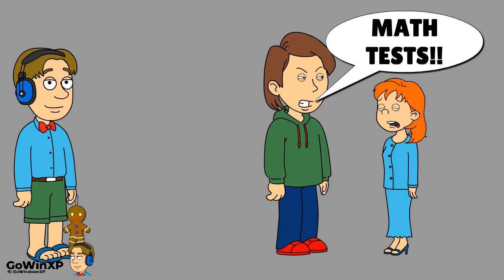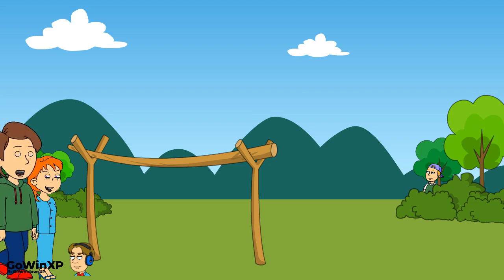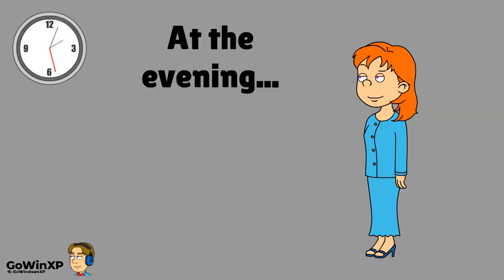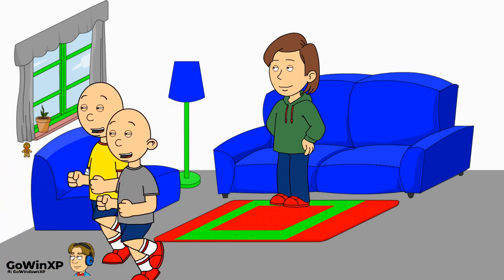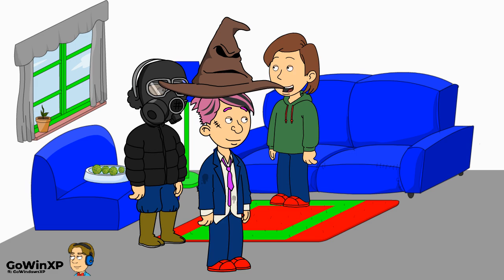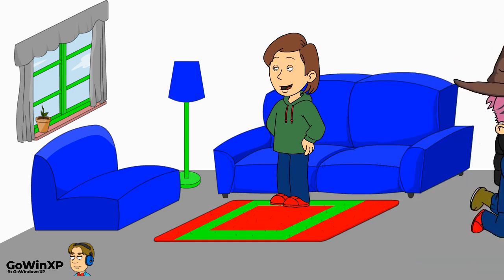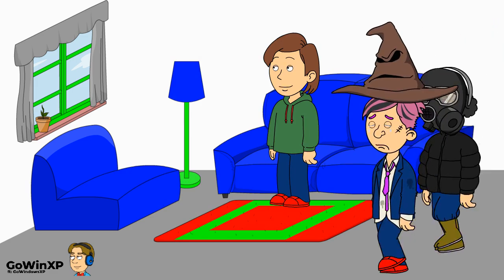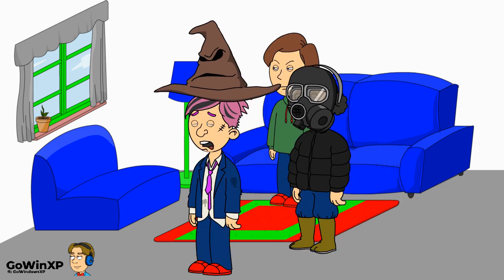Rosie Ruins Halloween by Replacing Candy with Explosive Lithium Metal / Math Tests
Today's episode is... Rosie Ruins Halloween by Replacing Candy with Lithium Metal!
Find me on FlashThemes: GoWindowsXP